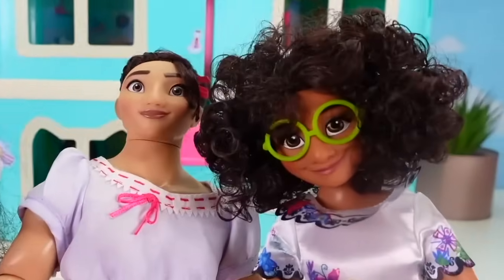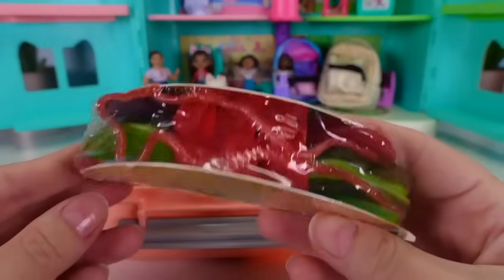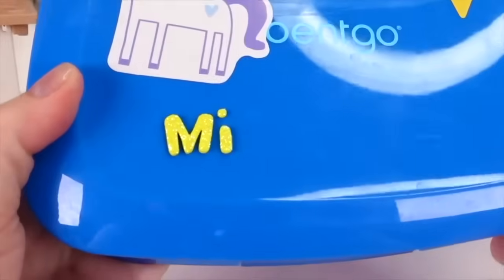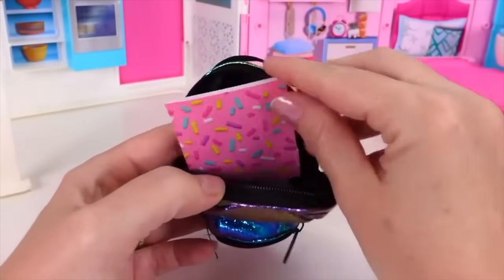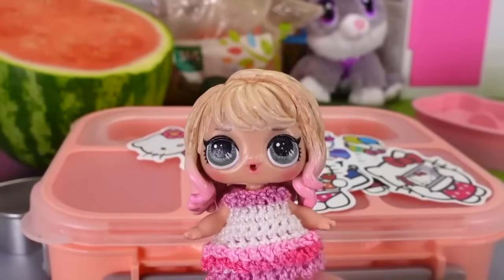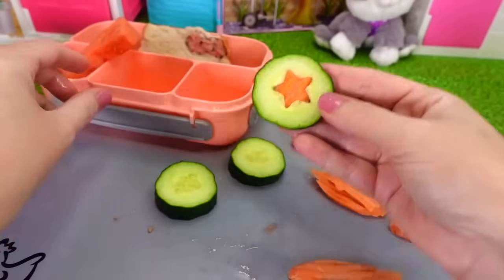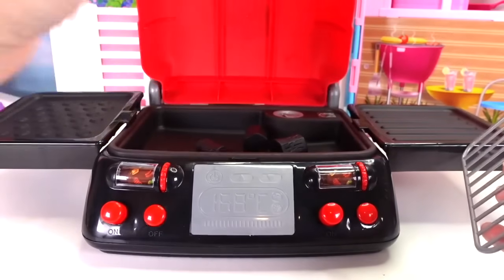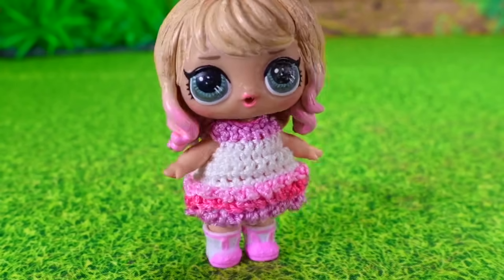Carrie Packs Encanto Gabby's Doll House Cat Themed Lunch Box Lunches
Today Carrie Hands is packing all of her favorite themed lunches: Encanto, Hello Kitty and Gabby's Dollhouse! She uses both real food, pretend food and gummy food.

If you're looking for a fun and unique lunch box, then you'll want to check out these fun-themed lunch boxes! The lunch boxes show all of the food and accessories you will need for a delicious and fun day at school. With these ideas you won't be able to wait until lunchtime and show your creative lunches!